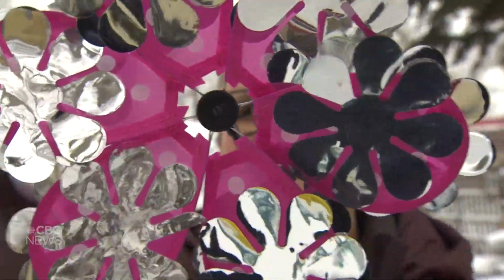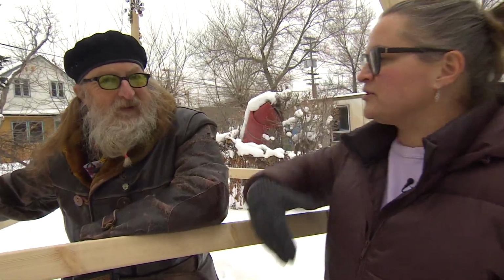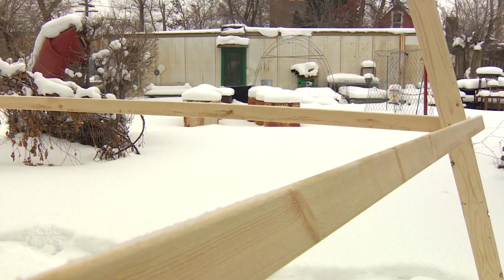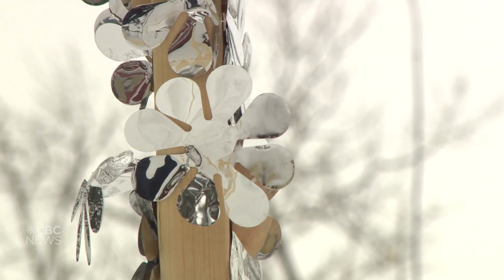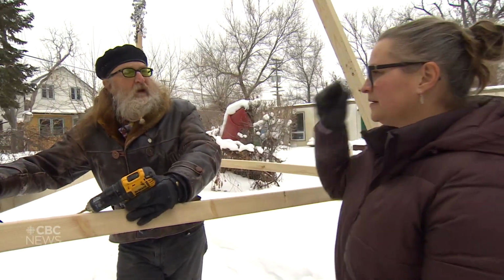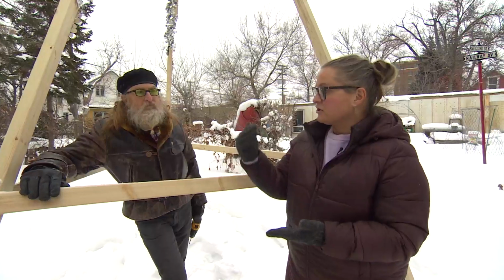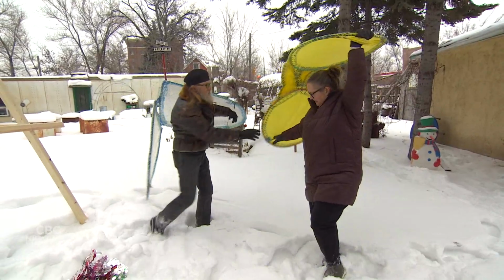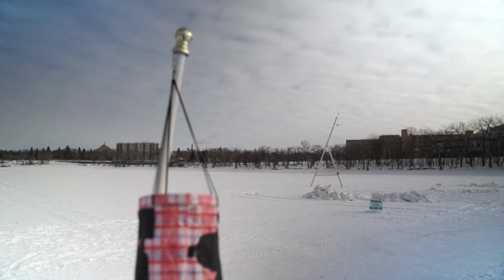Winnipeggers prepare for return of Windsock Exposition at The Forks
The Windsock Exposition is coming back to The Forks for a third year, and CBC met with one artist who is building an installation in his backyard in Winnipeg’s South Point Douglas neighbourhood.